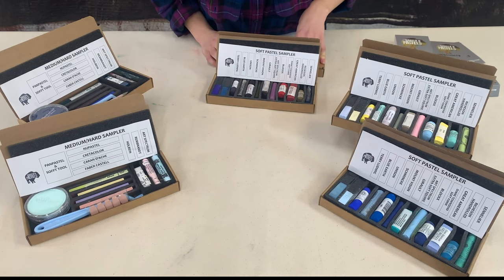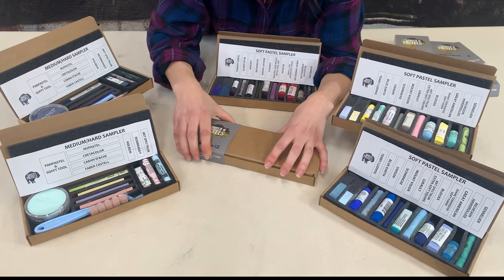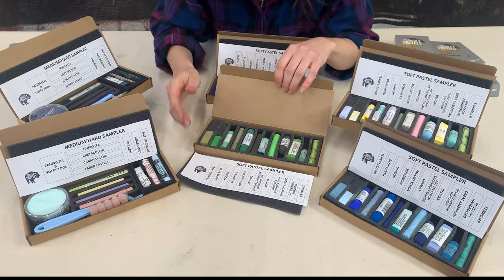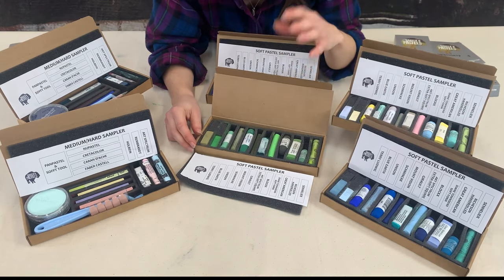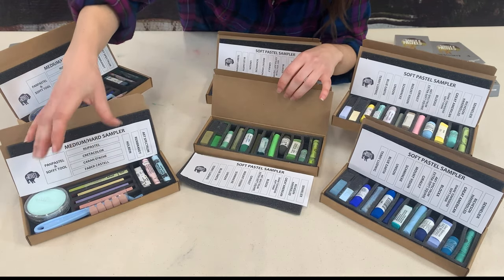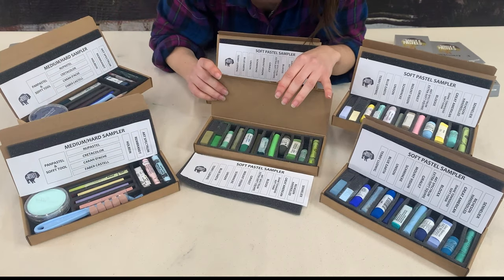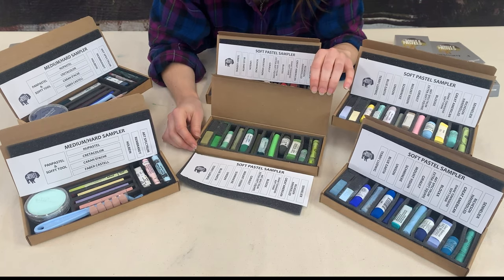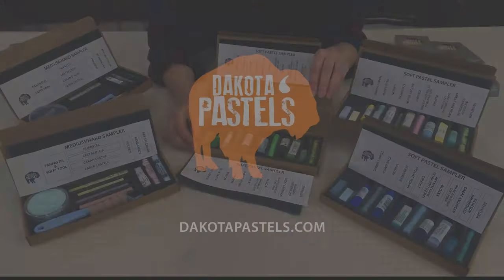Dakota Pastel Samplers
We make a variety of pastel samplers to give you an opportunity to experience the softness, texture and size of the various pastel lines. We have split the Samplers into a Soft Sampler and a Medium/Hard Sampler.